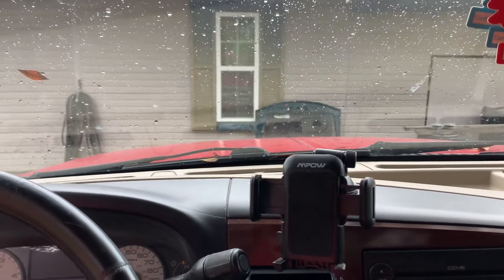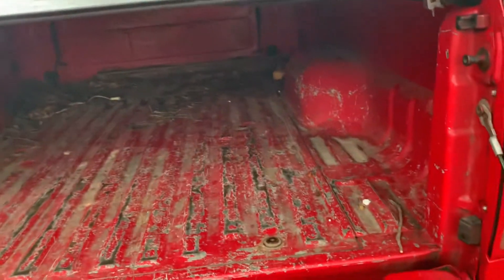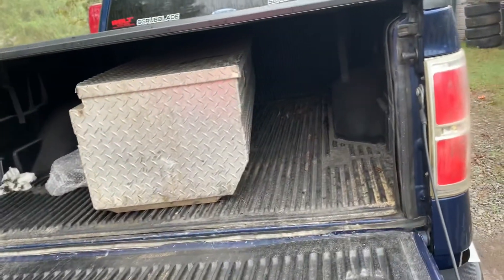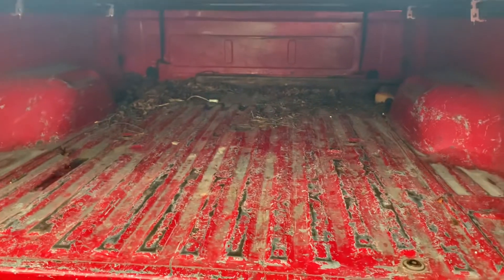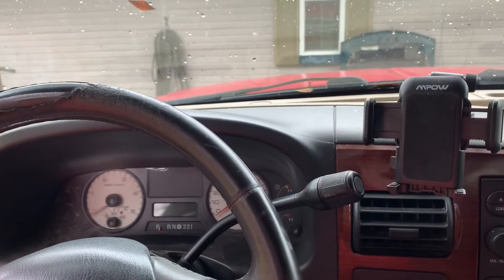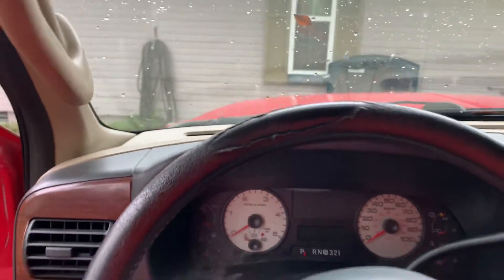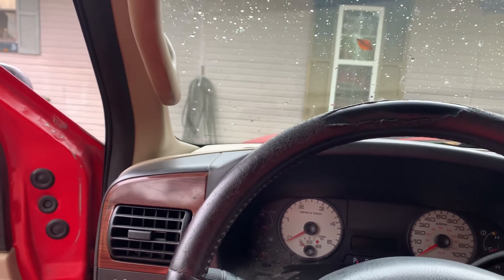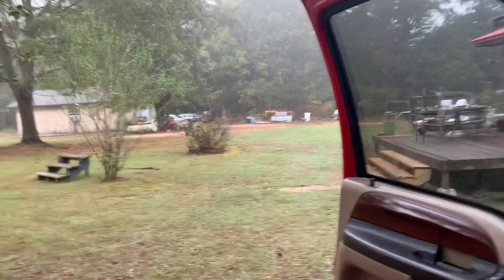WHY I REMOVED MY TRUCK TOOL BOX